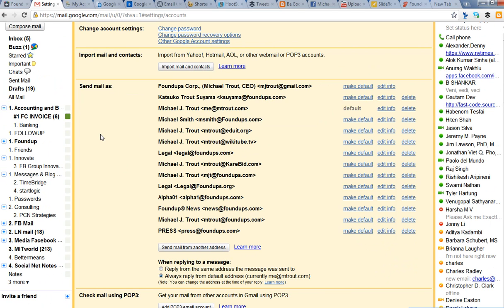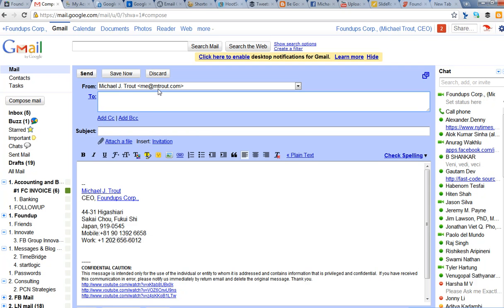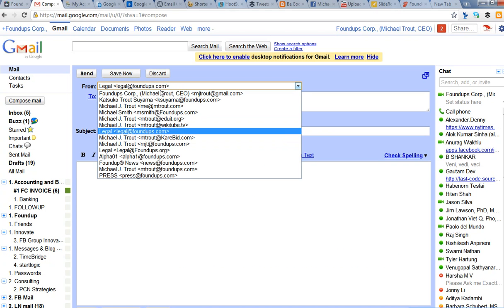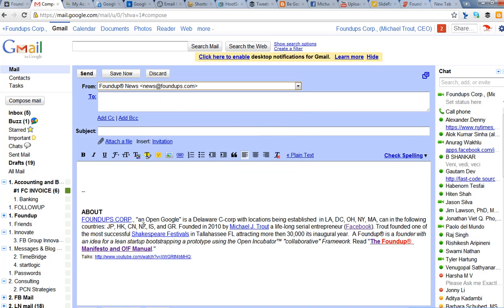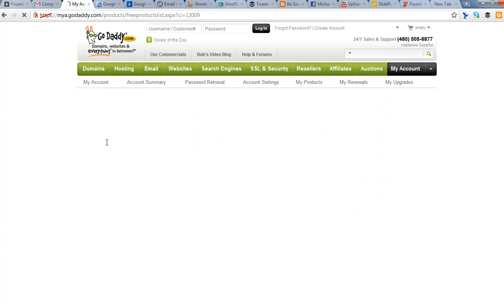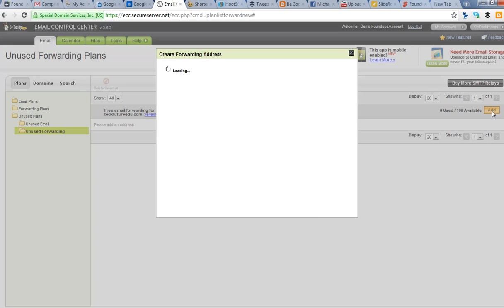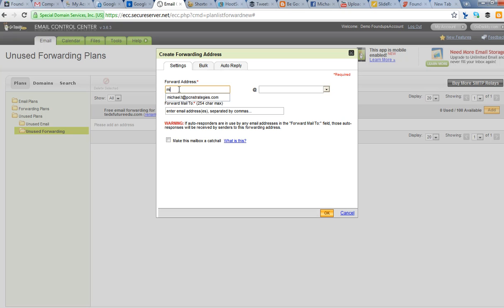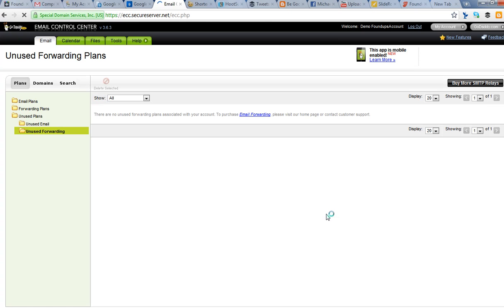O!F Hax (L1): Adding a Gmail alias to your Gmail... get a gmail alias... go @GODADDY!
Trout shows you how to make your gmail account even better with alias account. The L2 talk on this talks about the cool hacks you can do with it! Some reasons to set up and use a gmail alias:

-Don't want your boss looking at your email?
-Don't want people to hack your Gmail account (makes it nearly impossible)
-Want your foundup/startup look professional?

"Basically, if you have gmail and not using the super cool alias feature you fail :)"

Want access to Trout PRIVATE O!F talks (level 2,3,4,5,6,and 7)? Then contribute $100 to the Trout O!F development fund and get the O!F manual when it comes out and an invite to over 100 super cool O!F Talks!  (click on the contribute link)